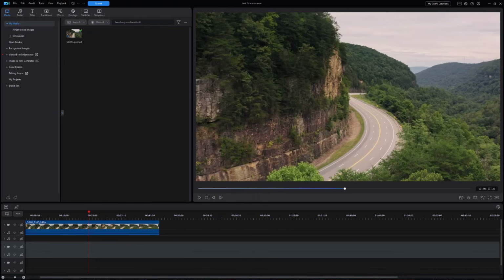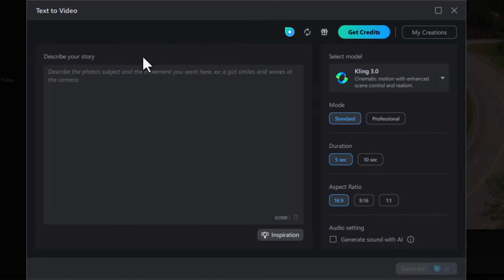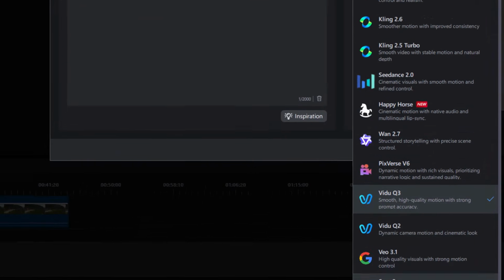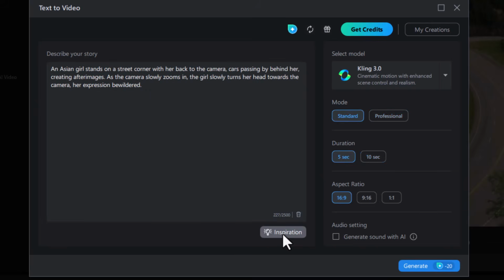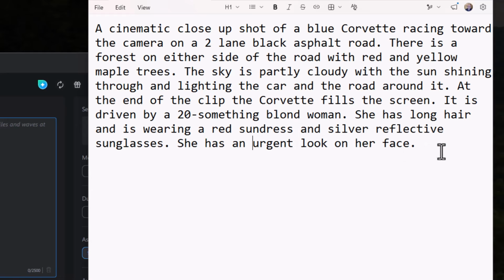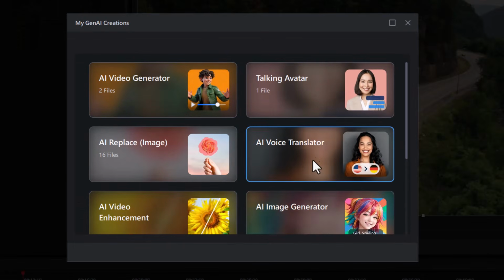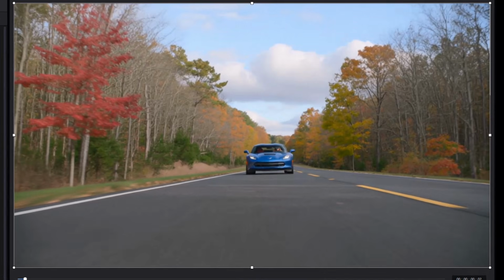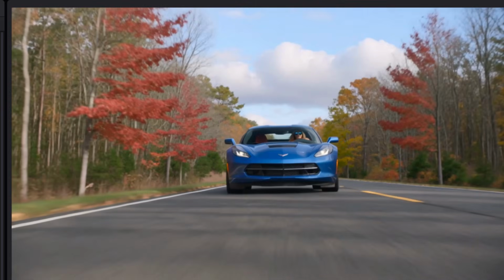How to use AI Text to Video in PowerDirector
If you don't have footage that you need you can describe the scene you want in words and have PowerDirector create it for you. This requires PD  365 and uses the credit system.
We explore this feature and show you how it works in this tutorial.